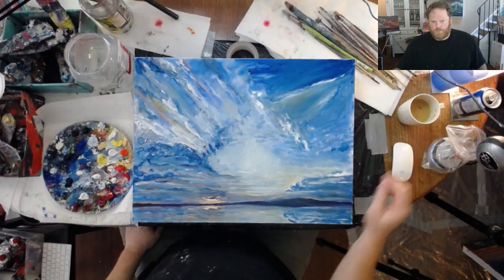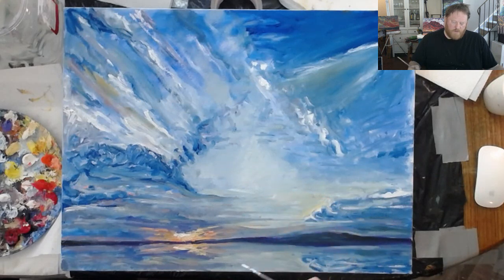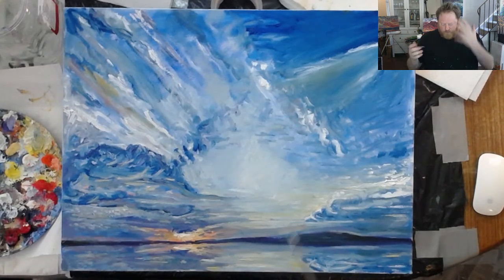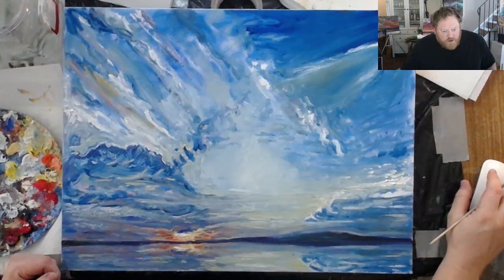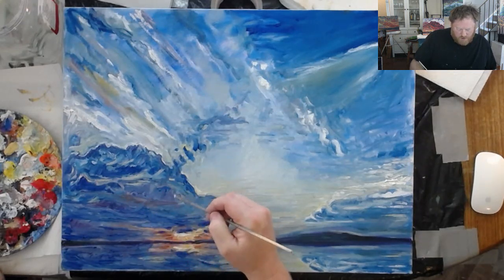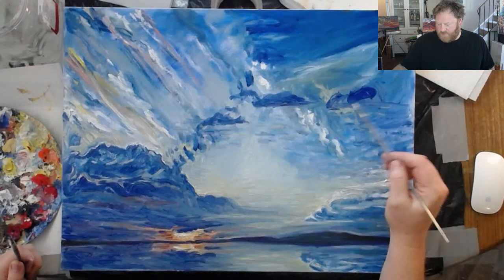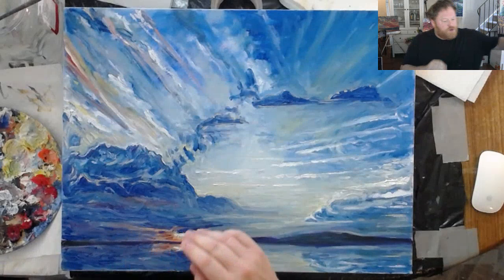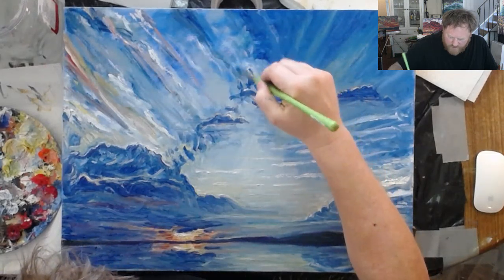Livestream painting "Arising" part 3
Oil on canvas, 18"x24".